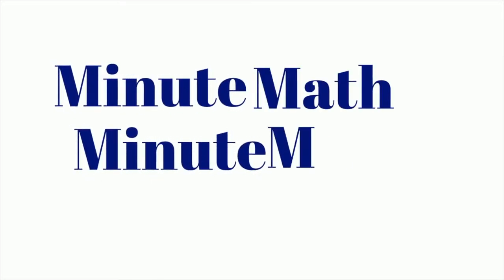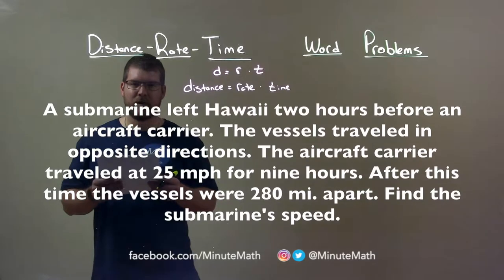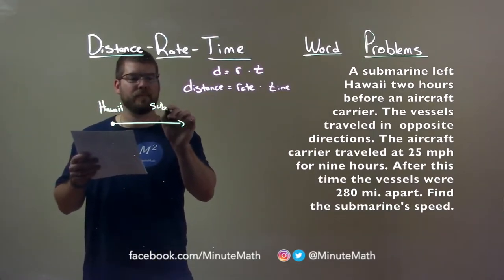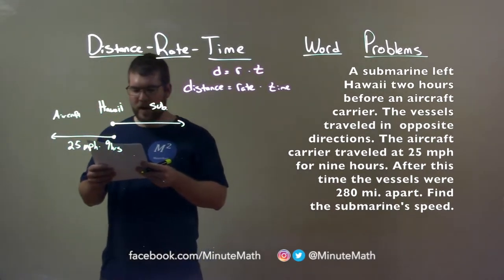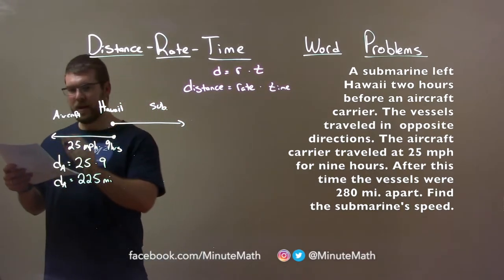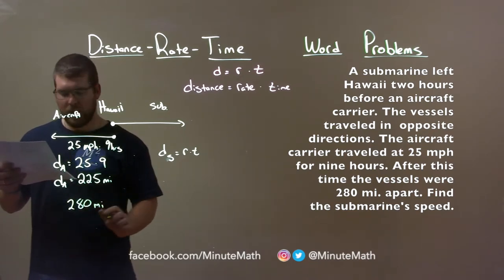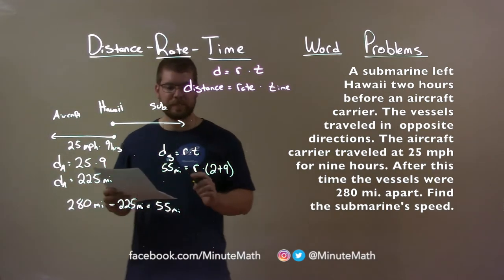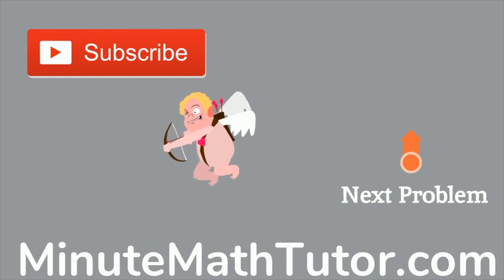A submarine left Hawaii two hours before an aircraft carrier. The vessels traveled in opposite...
In this math video lesson on Distance - Rate - Time Word Problems, I answer the following word problem: A submarine left Hawaii two hours before an aircraft carrier. The vessels traveled in opposite directions. The aircraft carrier traveled at 25 mph for nine hours. After this time the vessels were 280 mi. apart. Find the submarine's speed.